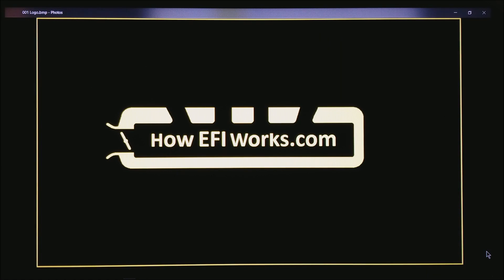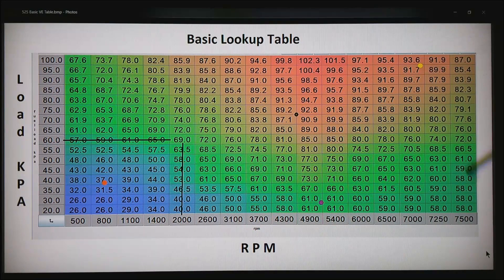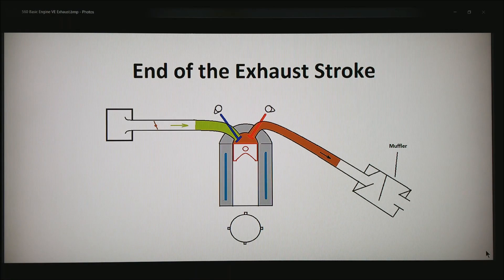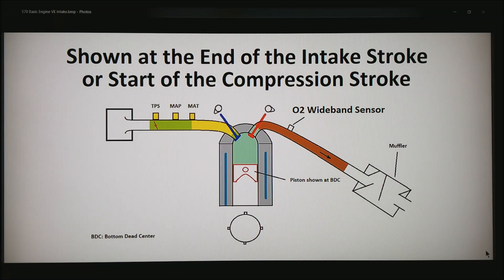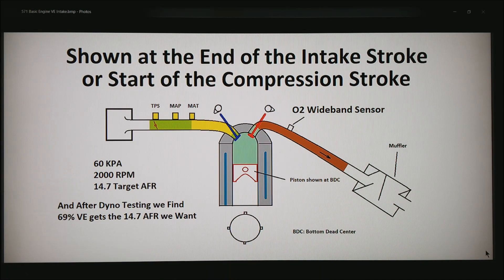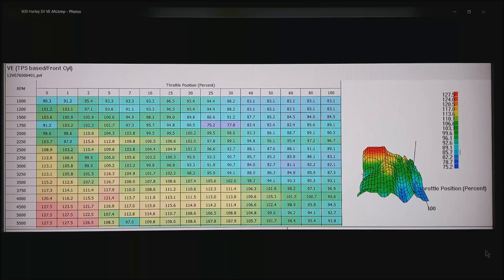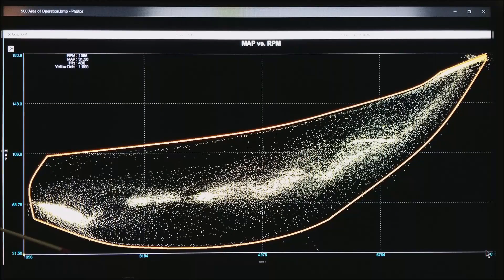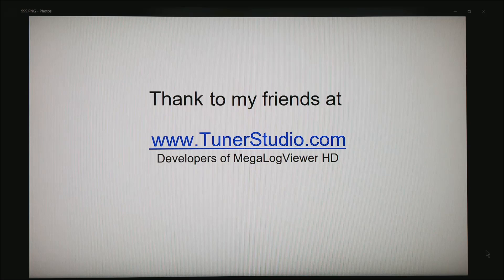Lookup Tables and VE Tables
What is a Volumetric Efficiency and what is a Lookup Table